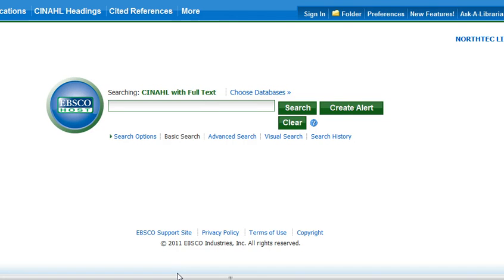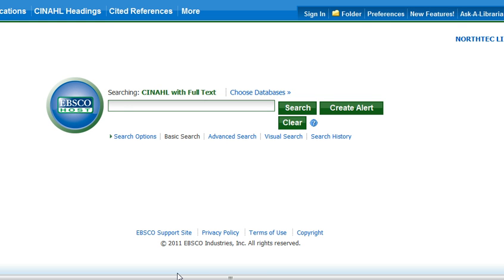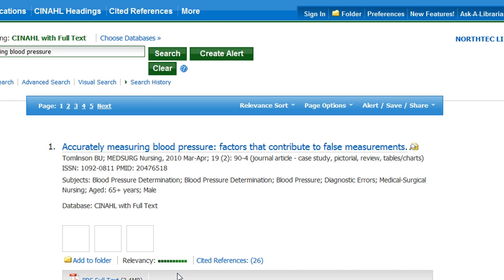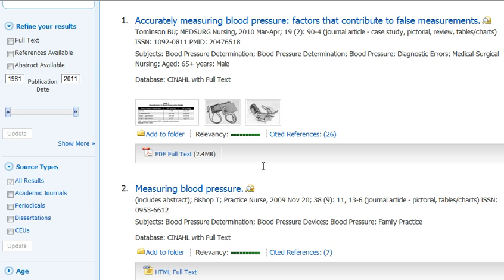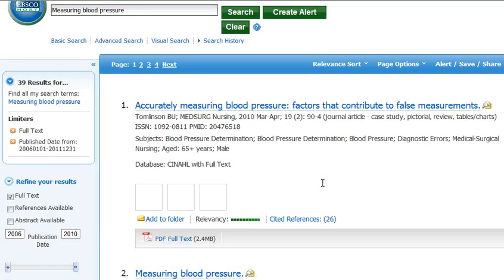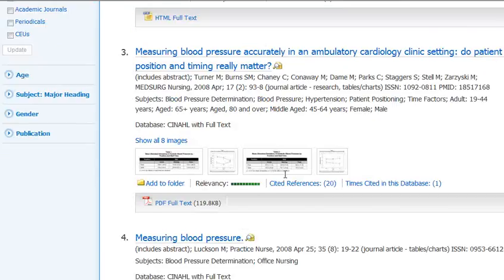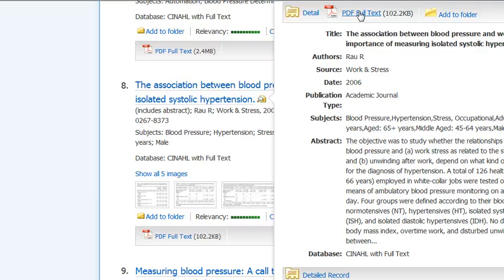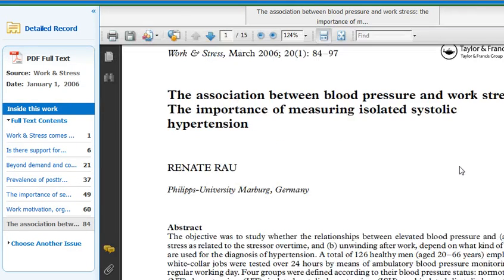How NorthTec Nursing Students can find an article on CINAHL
Valerie from NorthTec Library shows Bachelor of Nursing Unit 1 students how to find an article for their data Search Activity